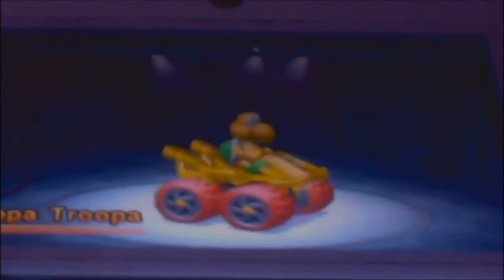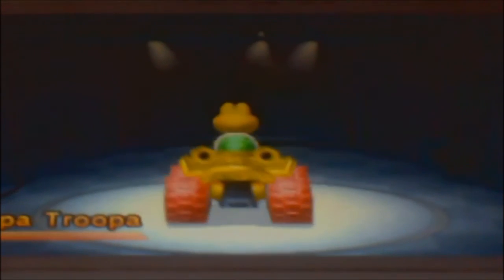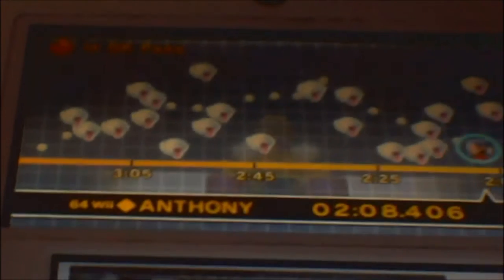Mario Kart 7 Out Of Bounds Glitch 7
Hey guys, welcome to another episode of MK7 out of bounds glitch today we will be in DS DK Pass in the Leaf Cup, hope you enjoy, remember to like, subscribe, comment and all that stuff, bye guys. Patrick out! :P